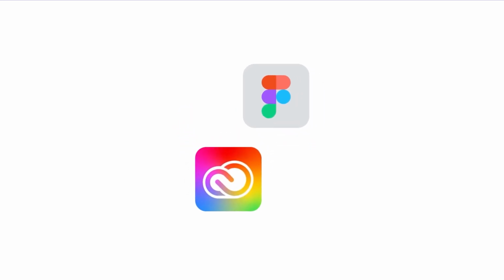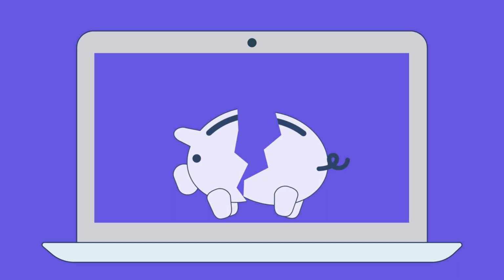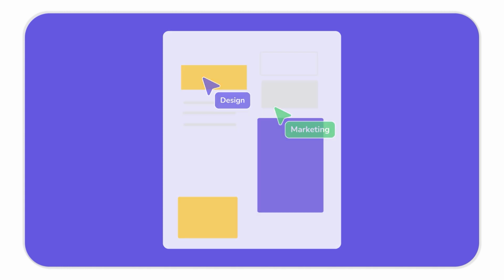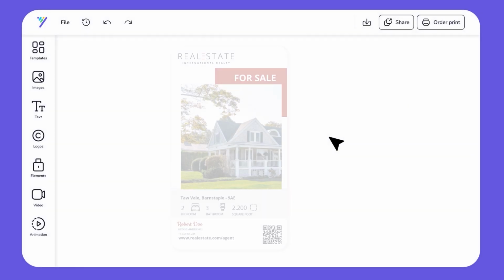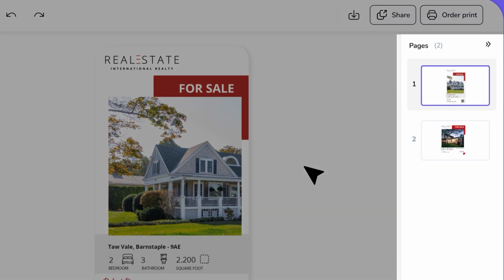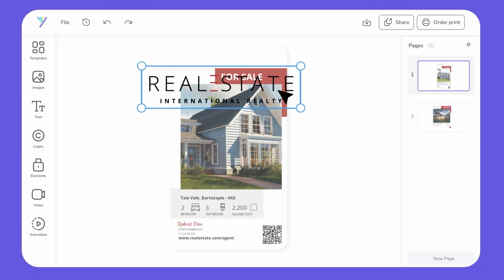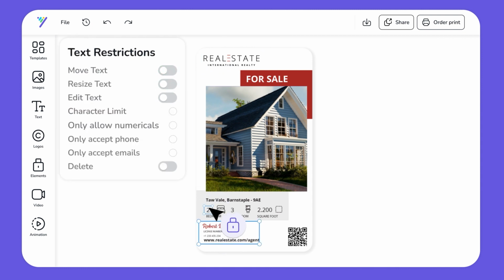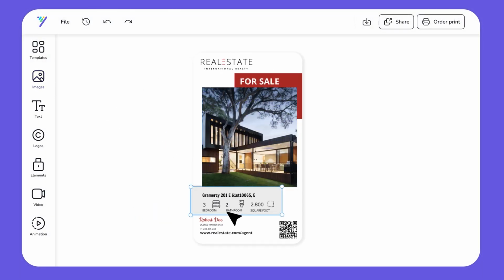Desygner & Figma Integration - Let Anyone Edit Figma Designs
Figma's great for design experts - but what about your wider team?

With Desygner, anyone can easily edit Figma designs. Check out how with this step-by-step guide ☝️